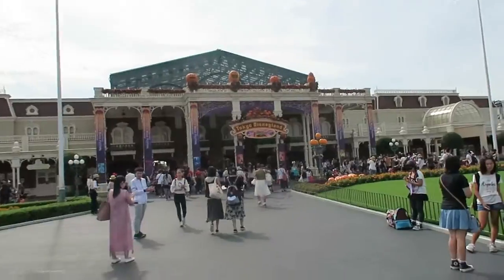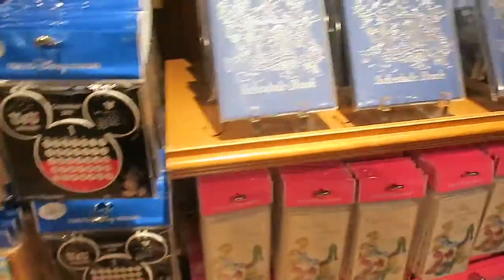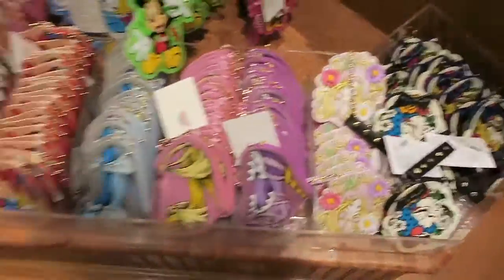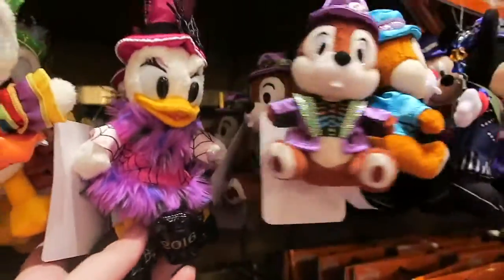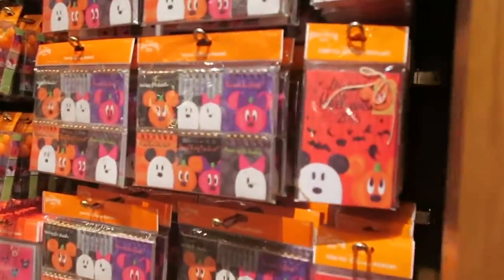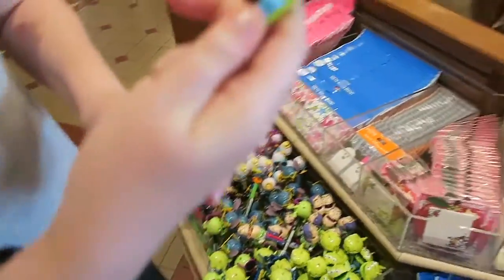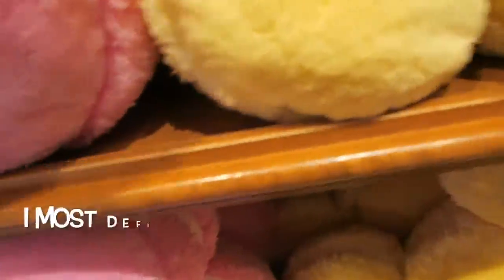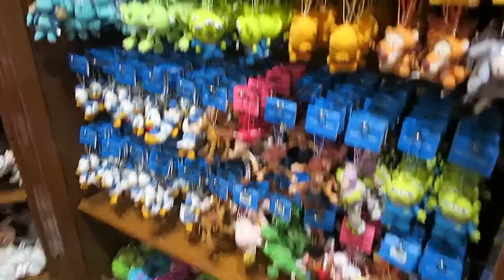Tokyo Disneyland Merchandise Part 1! | Disney With Syd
SURPRISE! THE TOKYO VIDEOS HAVE BEGUN!

HAVE YOU SEEN MY PREVIOUS VIDEO? CHESHIRE CAT MAKEUP TUTORIAL-

IN THIS VIDEO,  THE TOKYO DISNEY VLOGS BEGIN!!! Today I show you part one of all of the disney merchandise in the grand emporium. This is one of the best places to shop for Tokyo Disneyland merchandise! I wanted basically all of the tokyo disney merchandise.

//SONGS USED//
Panic! at The Disco- Victorious Instrumental
Panic! at The Disco- The Only Difference Between Martyrdom and Suicide is Press Coverage

//EQUIPMENT USED//
Filmed with a Canon Powershot G7X

write to me! i'll write you back!

copy this word for word:
dis with syd